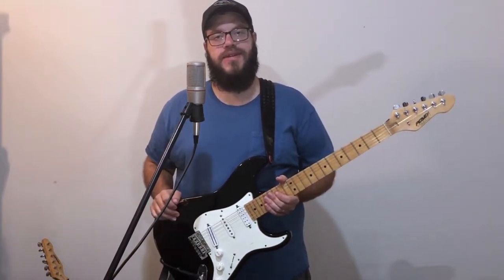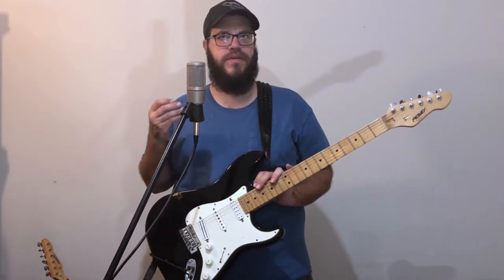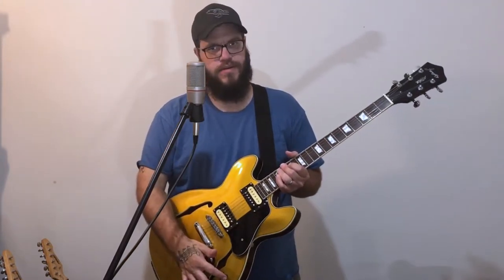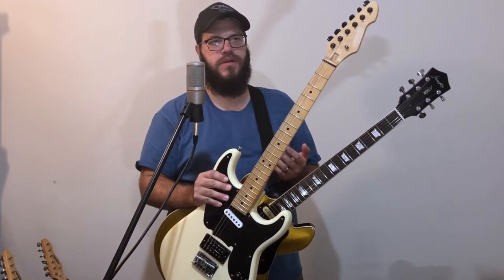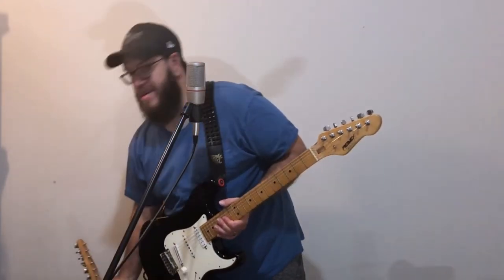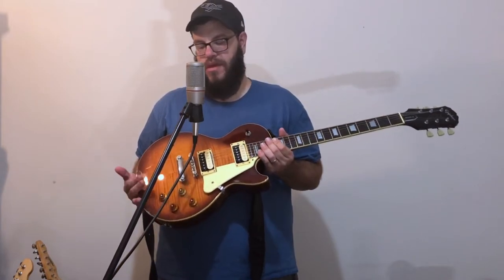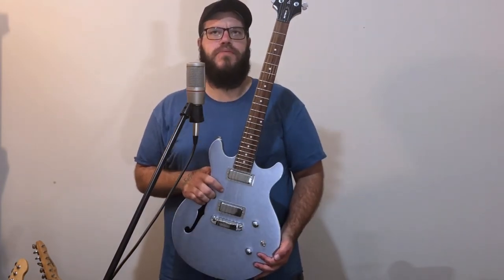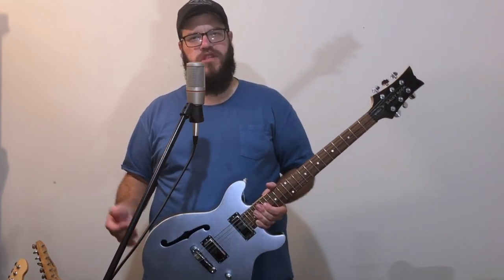Guitar Vlog Ep. 2: When You Should and When You Shouldn’t Modify Your Guitar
Get your music in all the digital stores using DistroKid!!

Cheers,
Chuck